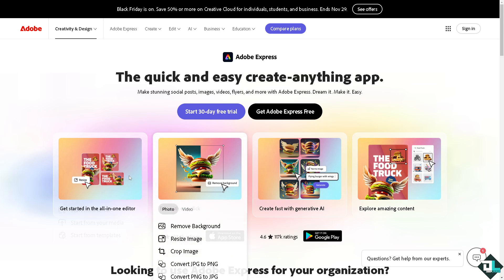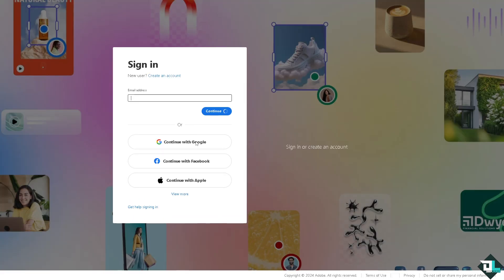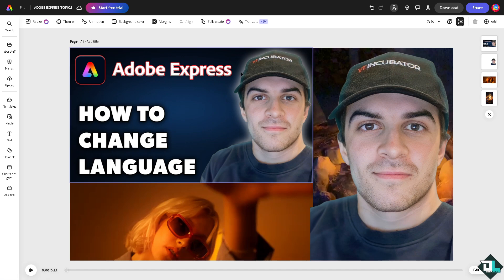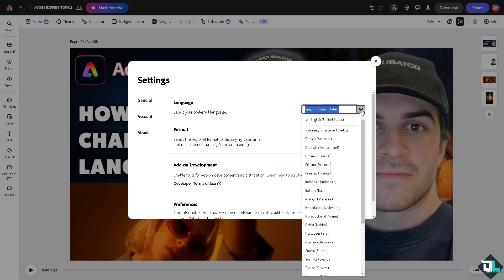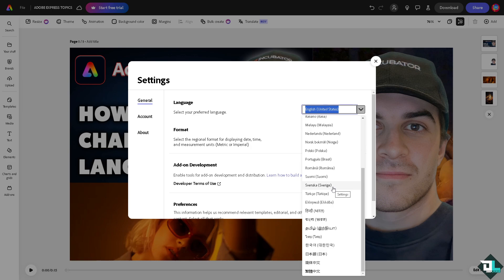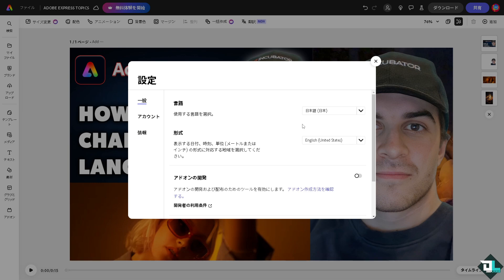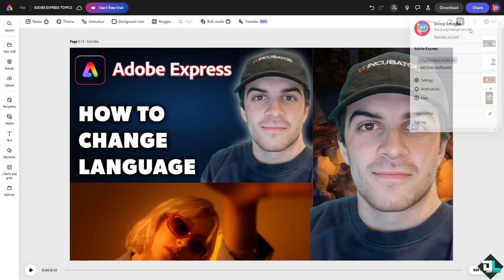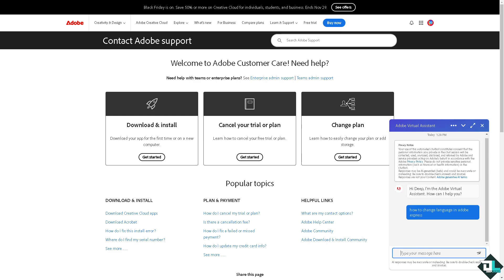How to Change Language in Adobe Express (Full 2024 Guide)